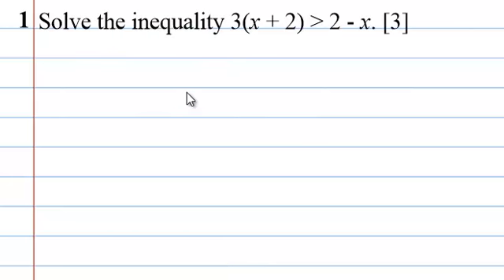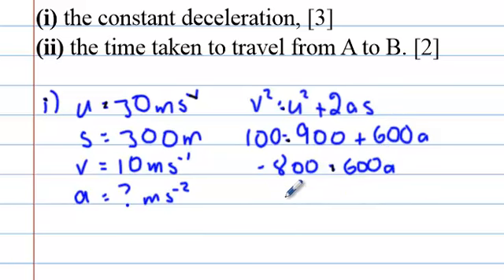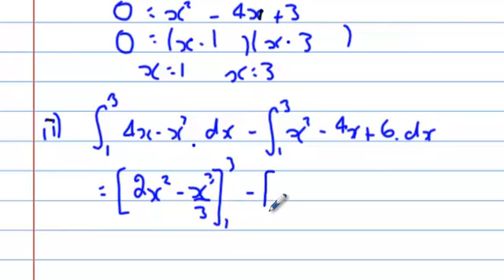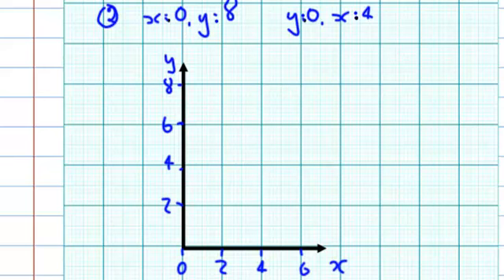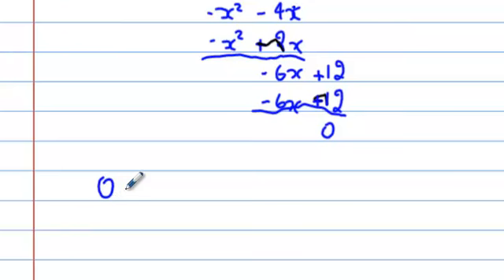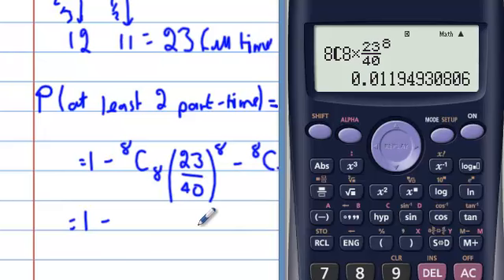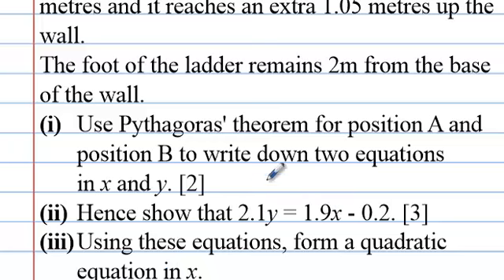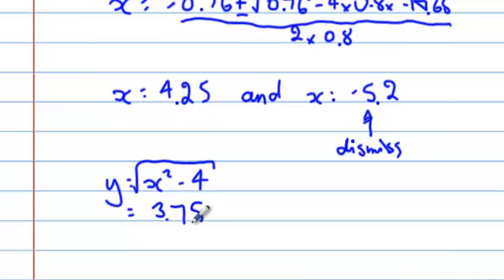OCR Additional Maths June 2007